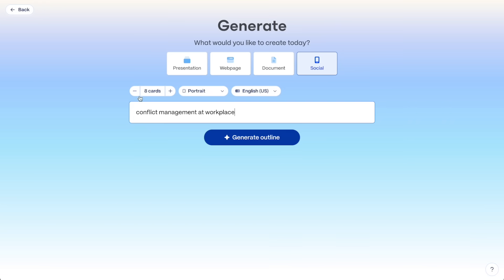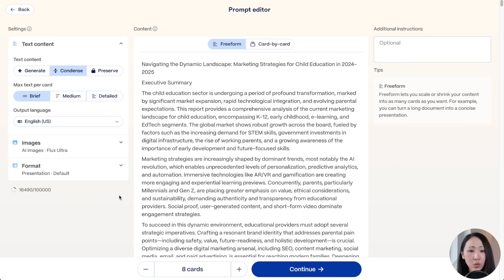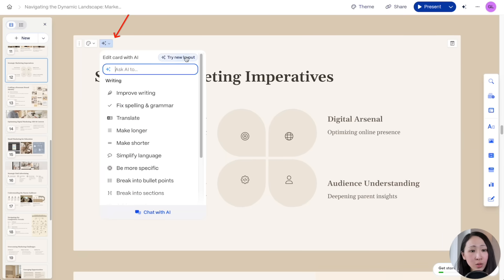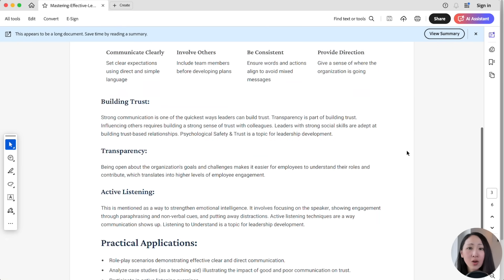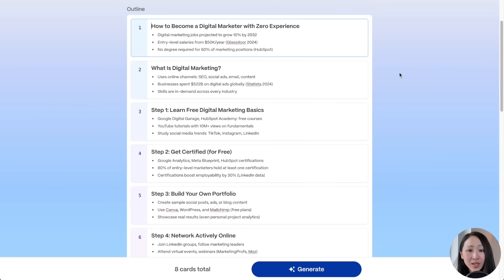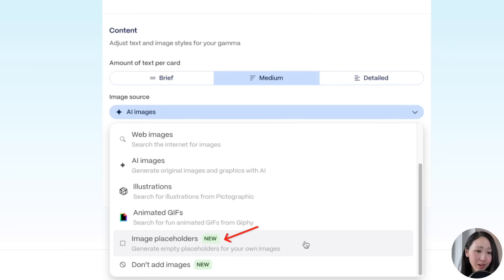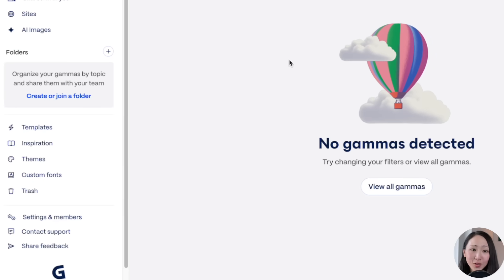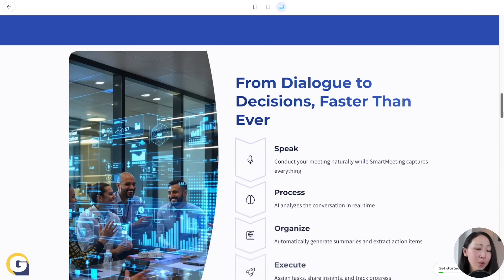This AI Tool Creates ALL Your Professional Content (In Minutes) | Gamma App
Professional content creation is what every professional would do almost everyday, and it’s always a challenge to create all content without switching between tools.
In this video, I explore a surprisingly powerful AI tool that's redefining content creation. Whether you're a marketer, educator, business owner, or creator, you'll want to see how it handles design, formatting, and branding — all with just a few clicks. Let’s gooo! 🙌

📌 *TIMESTAMPS*
00:00 The future of content creation?
01:20 Gemini Deep Research to Present
05:37 Course Creation w/ NotebookLM
08:35 Social Carousel Post
10:34 Build Website w/ AI
13:05 Multiple Assets w/ ONE Source